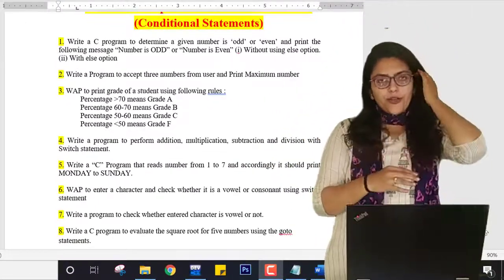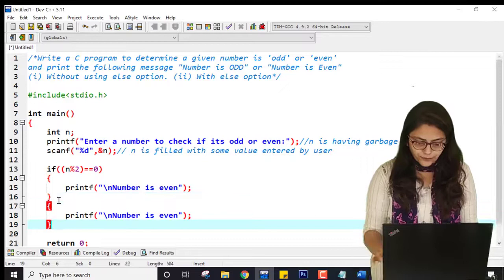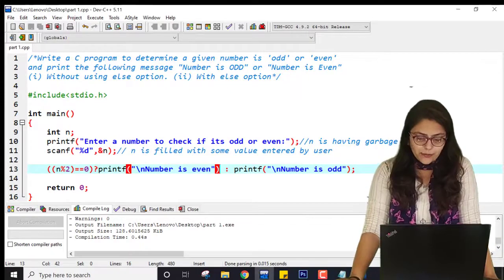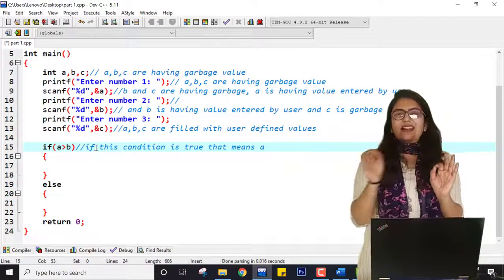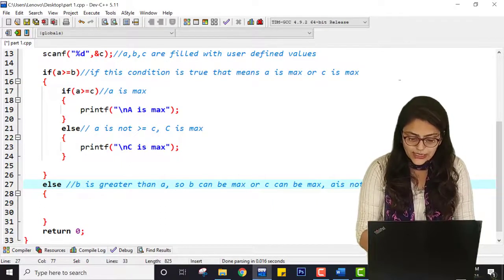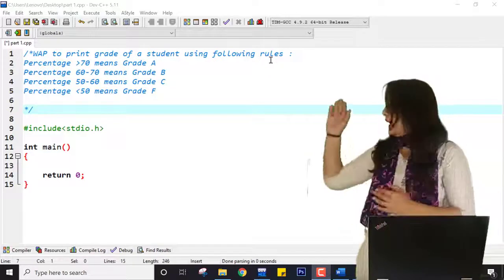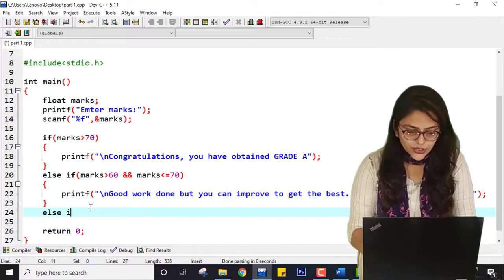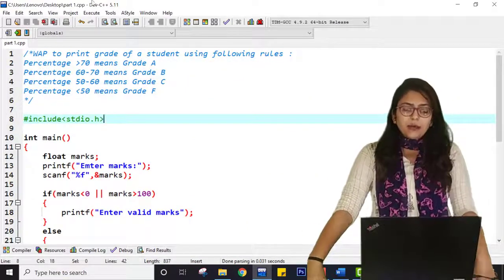Lec - 26_Practice of conditional statements Part 1 | Programming for problem solving | FY Engg